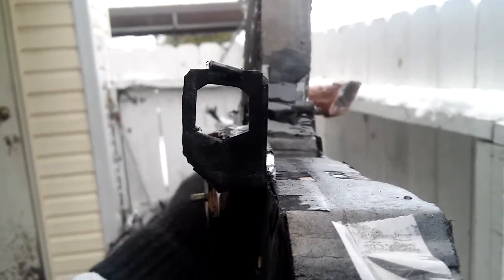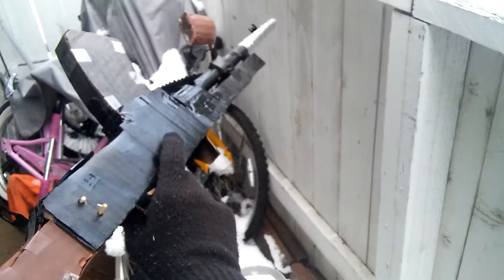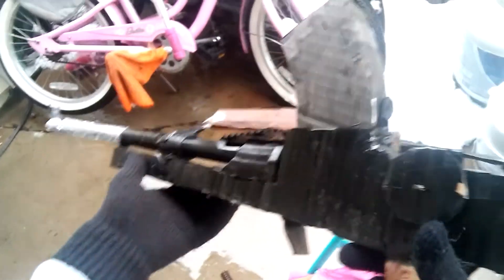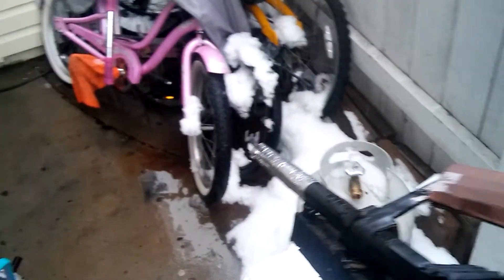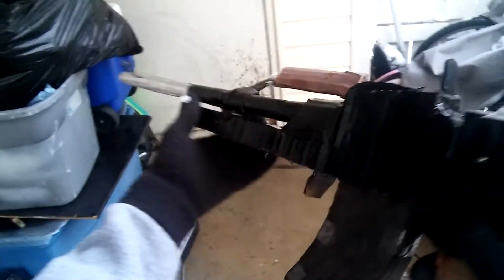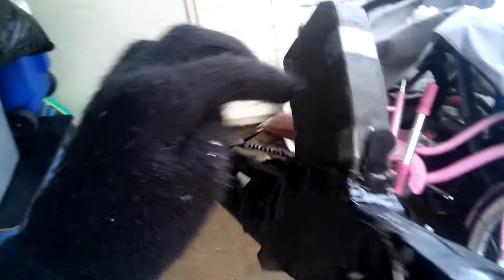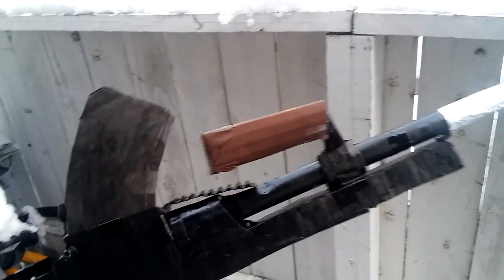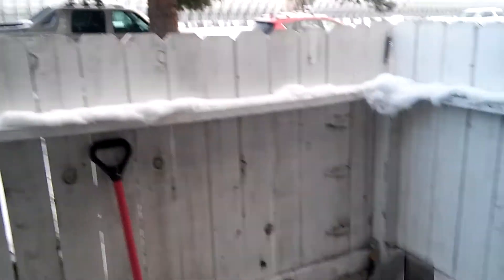New cardboard Bren LMG weapon (🍀HAPPY ST. PATRICKS DAY)